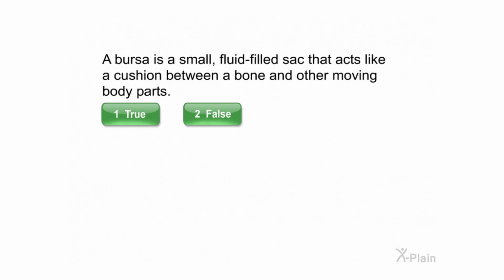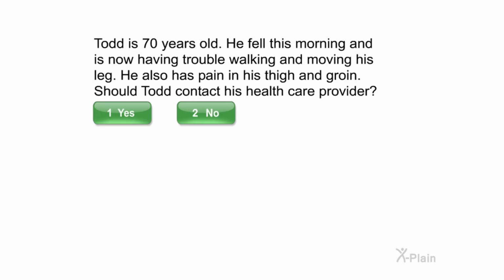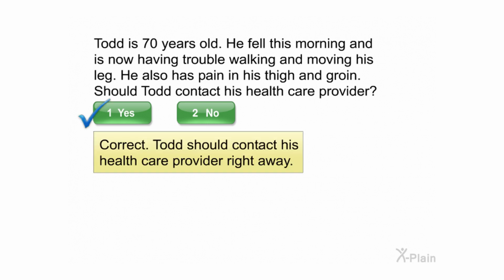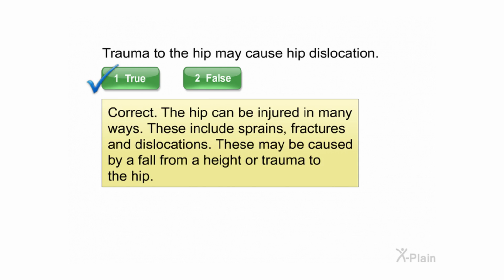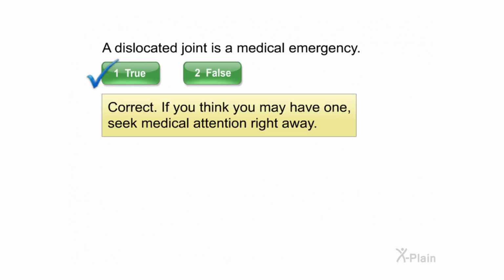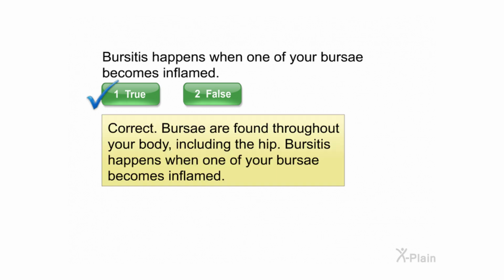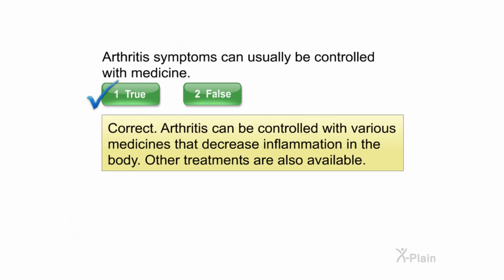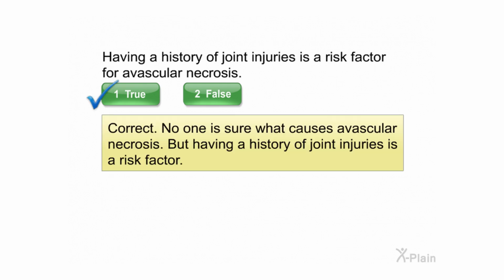Hip Injuries and Disorders - Quiz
This quiz is for the educational video Hip Injuries and Disorders.

opfc0102 Hip Injuries and Disorders